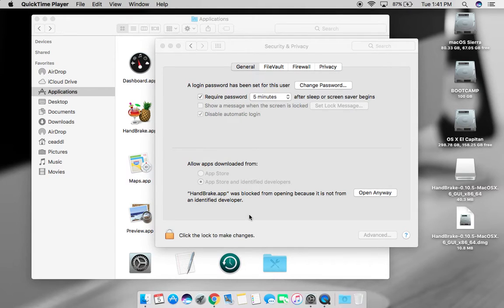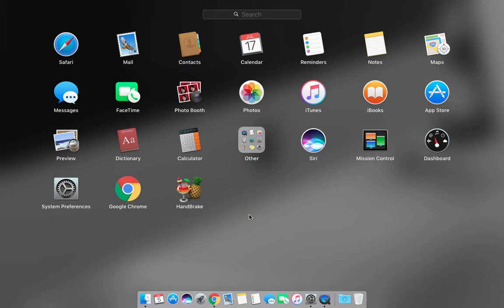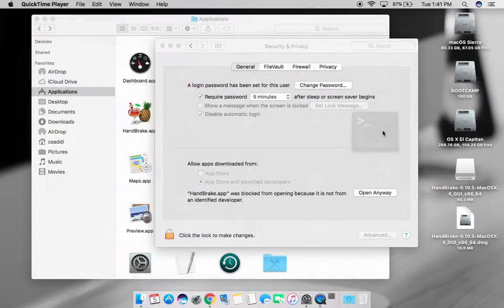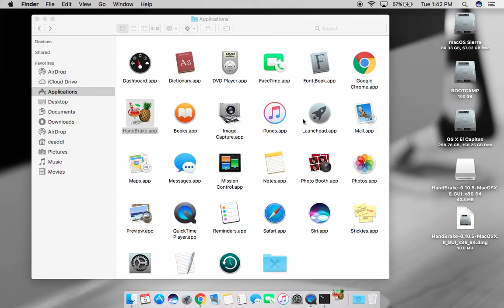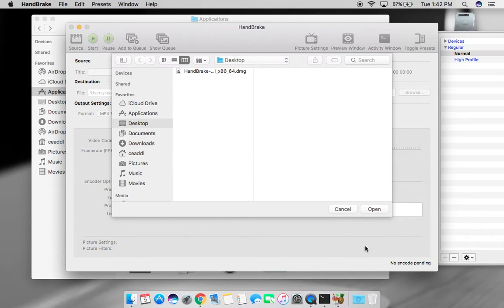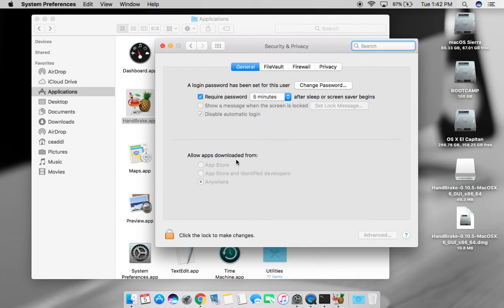How to Disable Gatekeeper macOS Sierra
macOS Sierra bring allot tighter security with gatekeeper, this terminal command will make life allot easier by disabling gatekeeper!

Terminal:  sudo spctl --master-disable